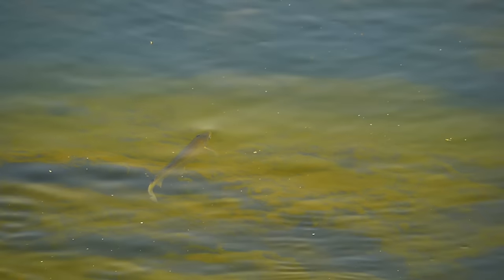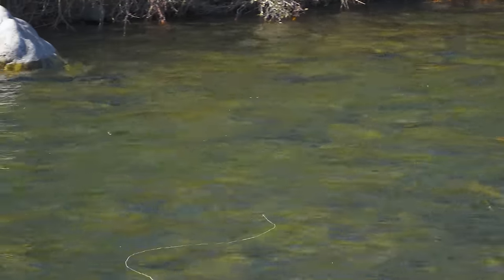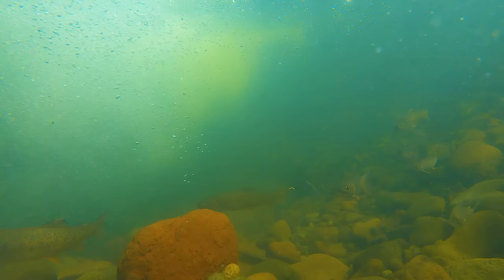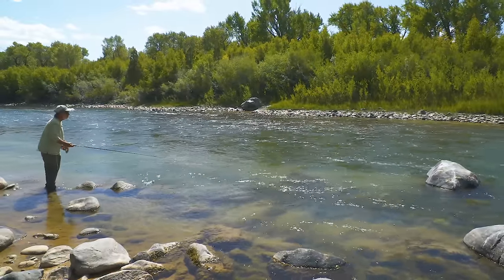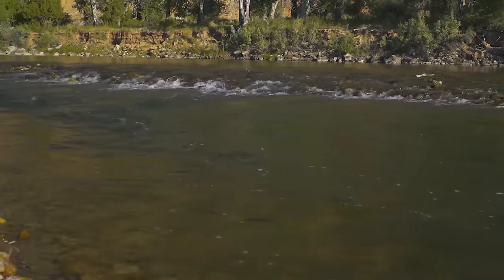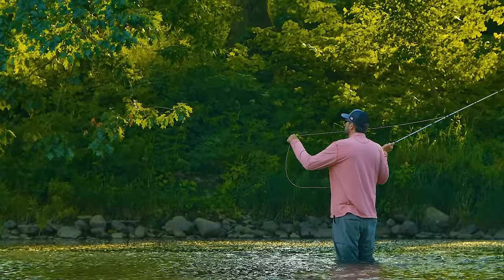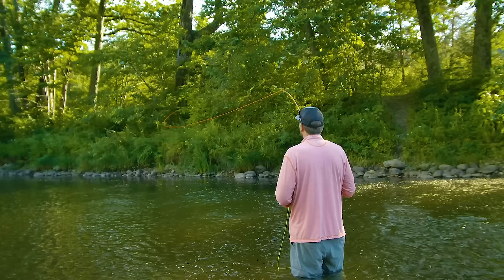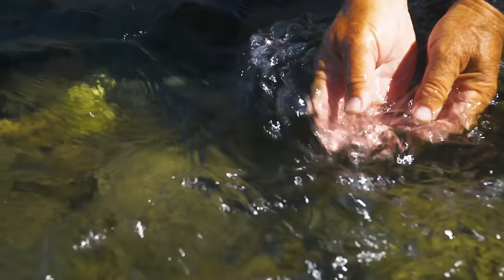How To Find Trout In A River Part 1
Tom Rosenbauer breaks down the essentials of locating trout in rivers in this special two-part video series. From eliminating unproductive waters to his top fly patterns to use on any trout river, this video covers a broad spectrum of critical information for any angler.